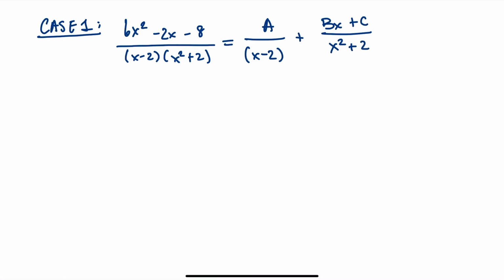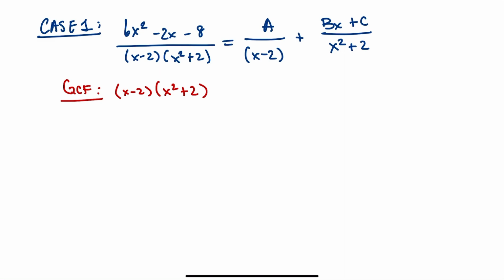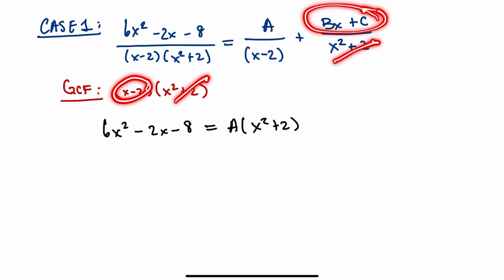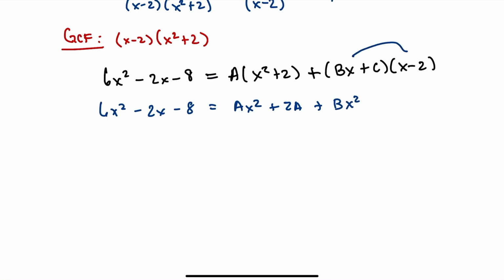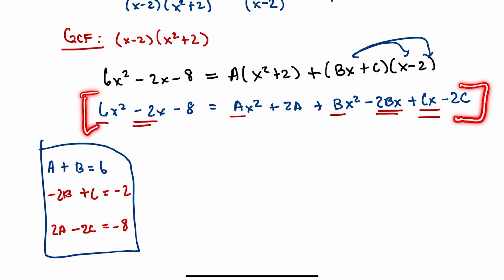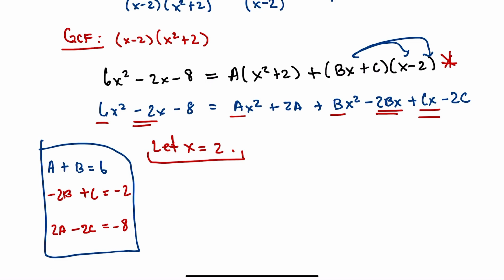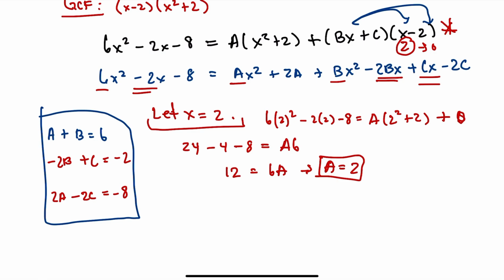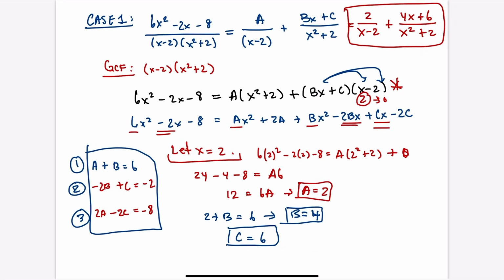Partial Fraction Decomposition (Case 1)